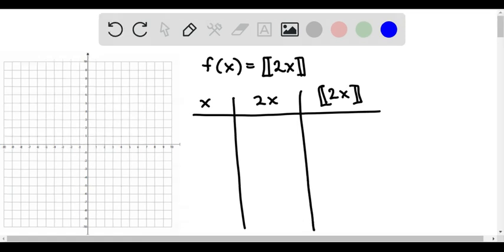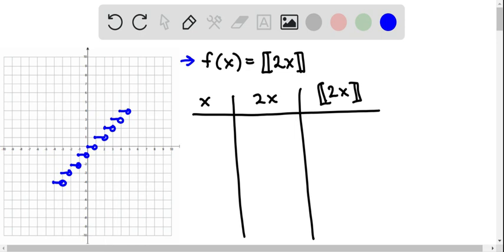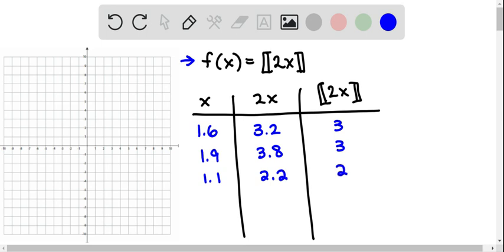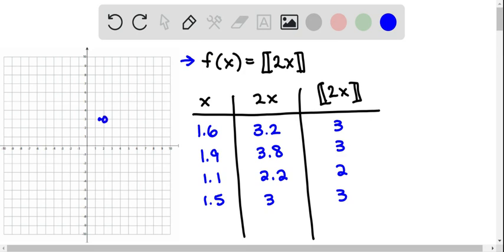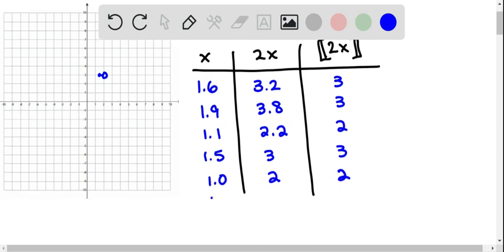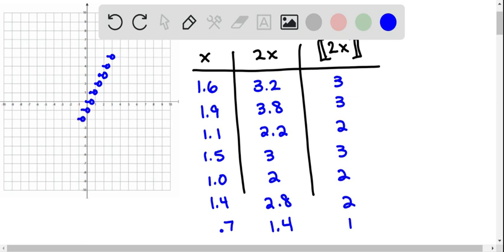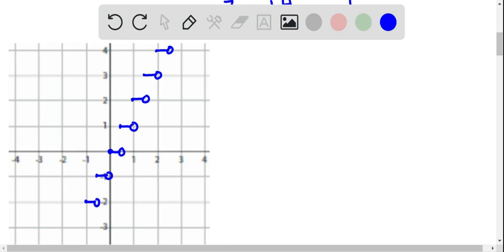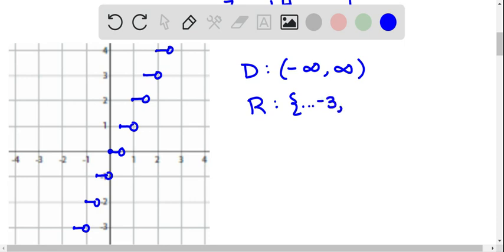PC 2 6 # 44